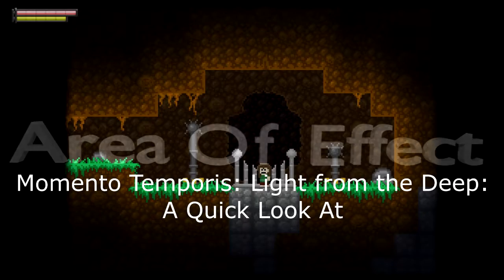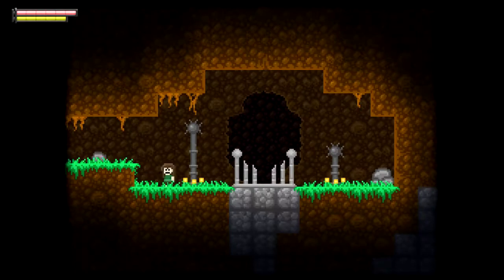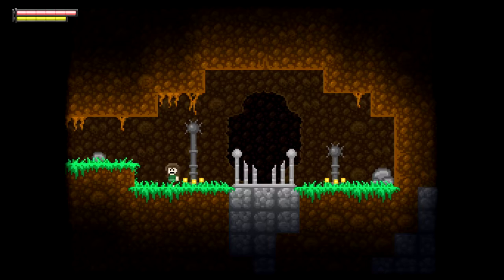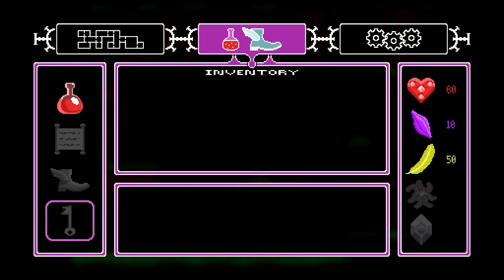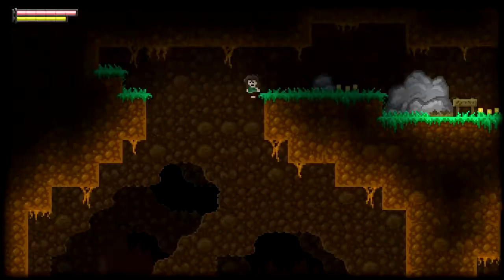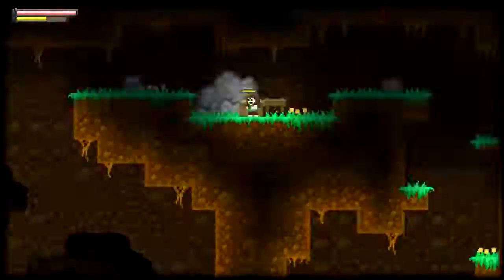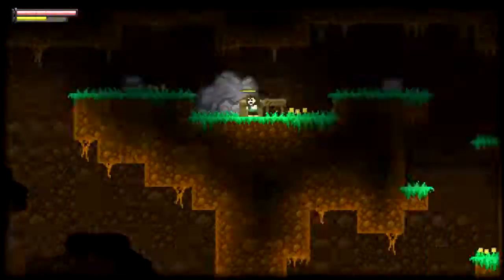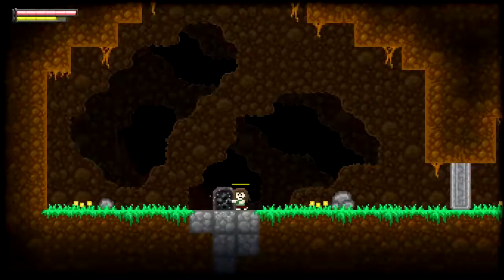Momento Temporis: Light from the Deep - A Quick Look at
I have a quick look at Momento Temporis, the game with the very hard to remember name. A metroidvania style game with magic and timing attacks. I found this game to be very difficult due to rather clunky controls.

I received this game free on Keymailer.